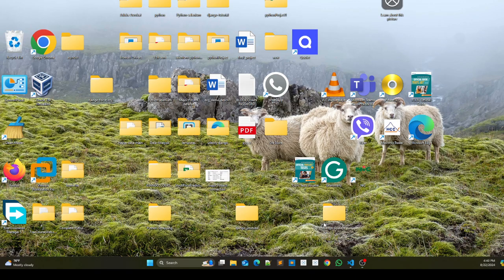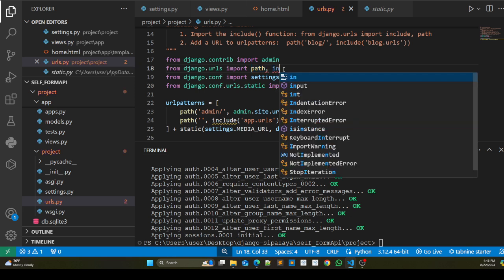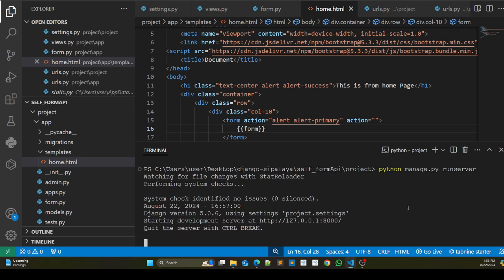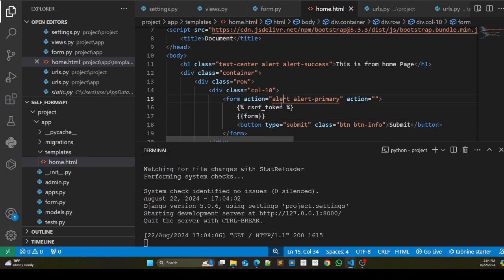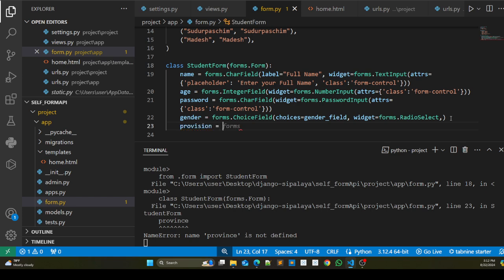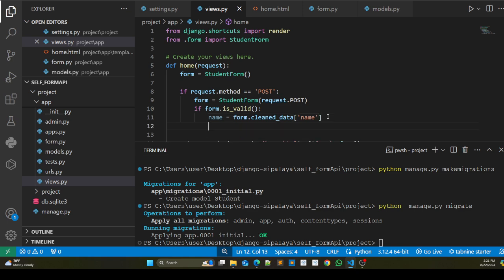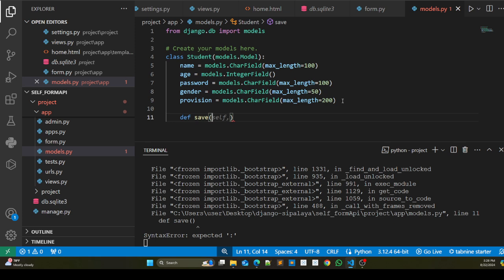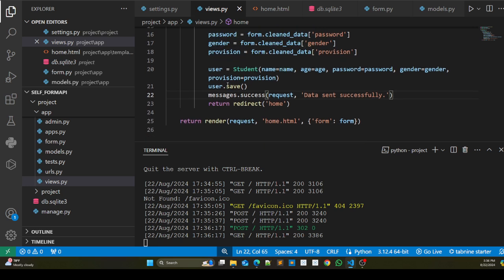Lesson 16: FormApi and ModelApi in Django (Part 1)